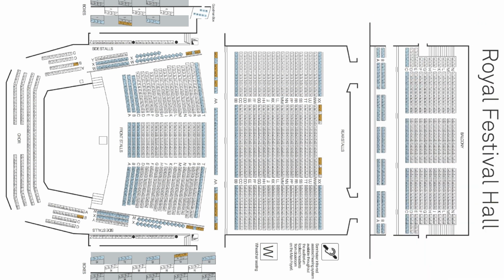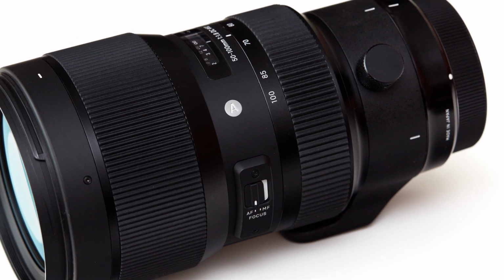Event Photography Advice & Tips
Back after a long hiatus. Advice and helpful suggestions for the beginner to make photographing events such as graduations and conferences easier.